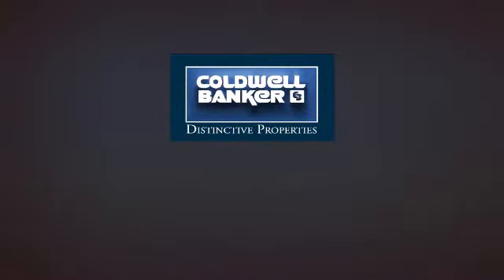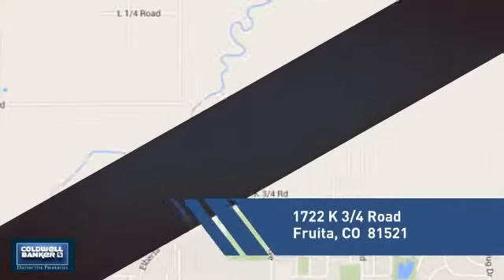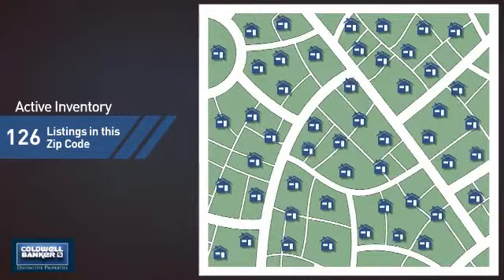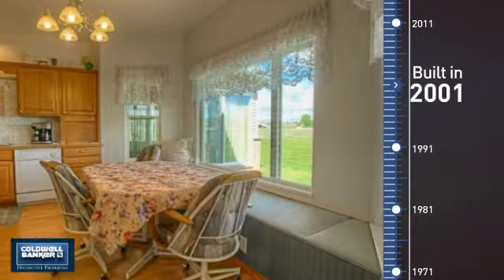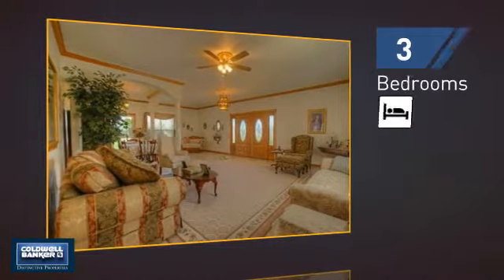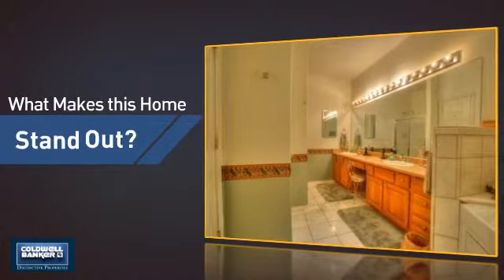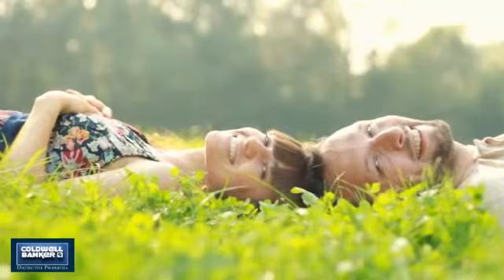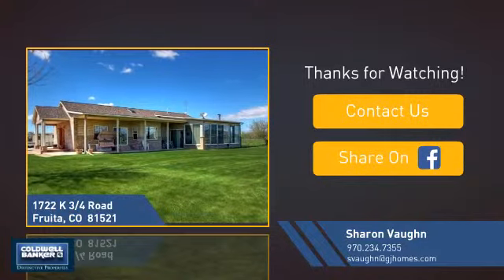Homes for Sale in Fruita 1722 K 3/4 Road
Private Country Setting, tucked away down a private drive, All Brick Custom Built Home with marble tile. Crown molding in Living Room & formal Dining - Light and bright Arizona room,office, spacious master suite. 13.3 acres, Pond, Lush green hay fields, gated pipe irrigation, convenient North Fruita location. Buyer(s) to verify; all information subject to change/error